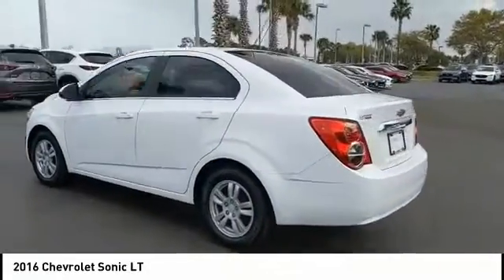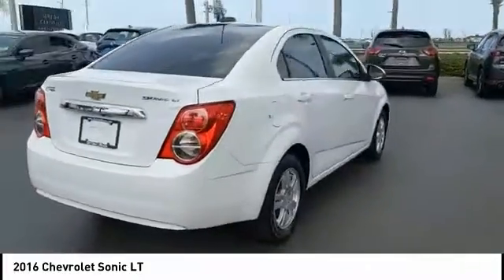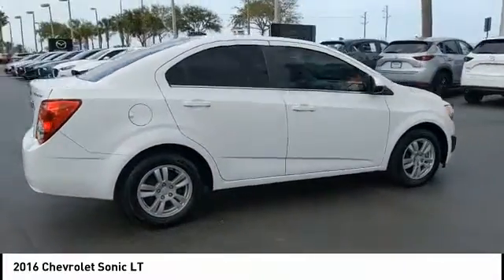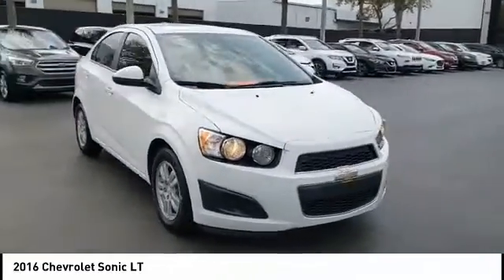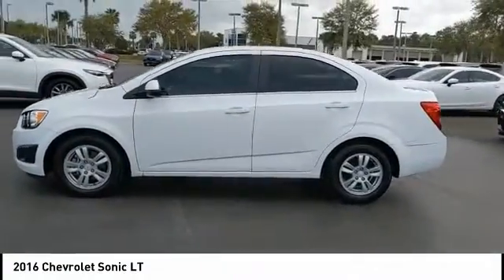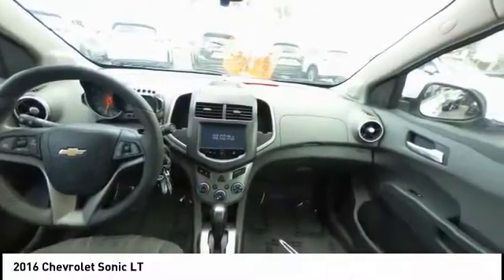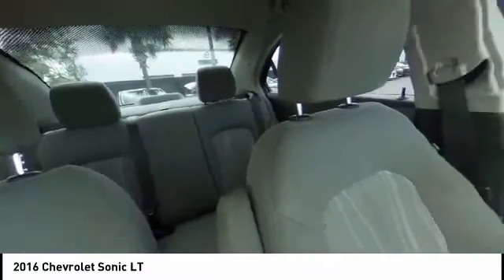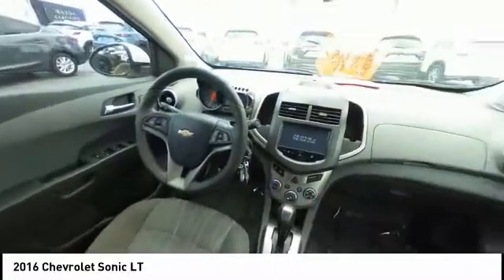2016 Chevrolet Sonic Daytona Beach FL 19561A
2016 Chevrolet Sonic LT

Daytona Mazda
1312 North Tomoka Farms Rd

Clean CARFAX. CARFAX One-Owner. **CLEAN CARFAX, **LOCAL TRADE, **NON SMOKER. This 2016 Chevrolet Sonic is a. Summit White Sonic 6-Speed Automatic 24/35 City/Highway MPG Priced below KBB Fair Purchase Price!Awards:* 2016 IIHS Top Safety Pick * 2016 IIHS Top Safety Pick with optional front crash prevention * 2016 KBB.com 10 Coolest New Cars Under $18,000Reviews:* Optional turbocharged engine is powerful and gets better fuel economy than the base engine; cabin is relatively spacious for this class; generous number of standard and available features; ride quality is better than most competitors; fun to drive. Source: EdmundsAll of our vehicles are ASE Certified inspected so you can buy with confidence from Daytona Mazda. Proudly serving Daytona Beach, Palm Coast, Port Orange, Deland, Deltona and beyond, there are numerous reasons to choose Daytona Mazda. If you're looking for a new vehicle, we have a great selection of brand new Mazda models including Mazda3, Mazda6, CX-5 and many more. If you need a pre-owned vehicle, there are plenty of used and Certified Pre-Owned Mazda models, as well as models from other makes like Honda, Ford, Nissan and more. Activation of the Mazda Certified Warranty will be an additional $998.00 to the cost of your Mazda. Online prices require financing for a minimum of 6 months. Contact Dealer for details.